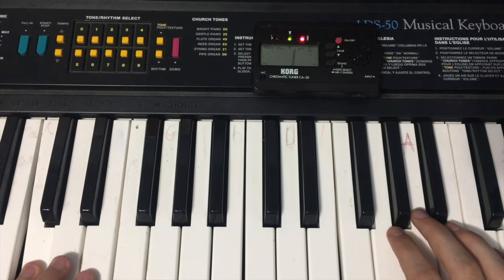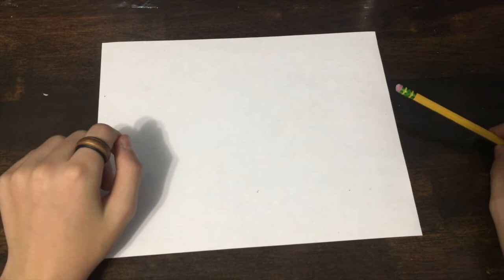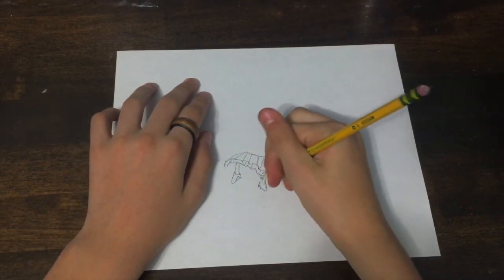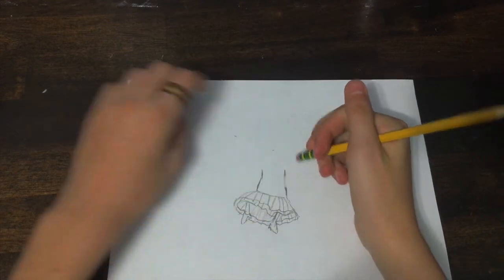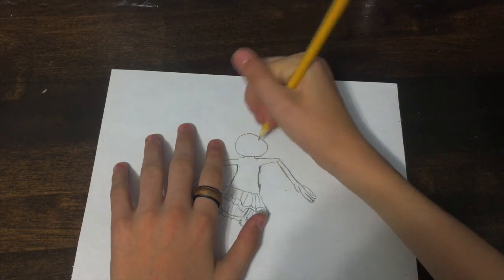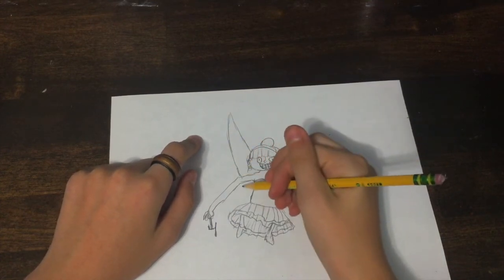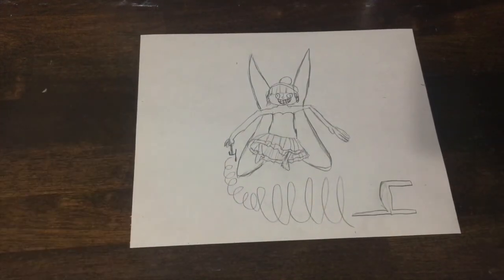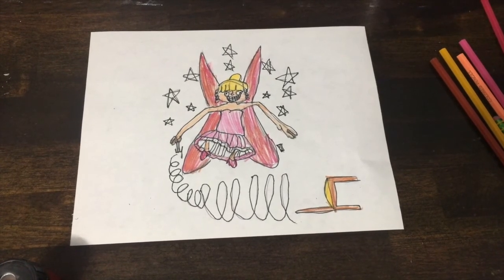how to draw a chairy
wow, I'm getting an early start today.
get ready for the best tutorial yet, a chair!